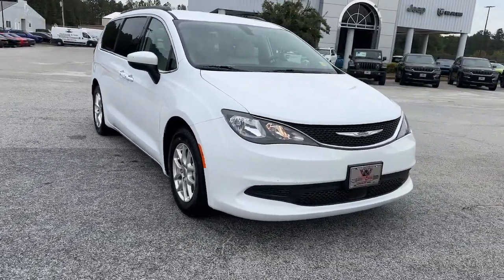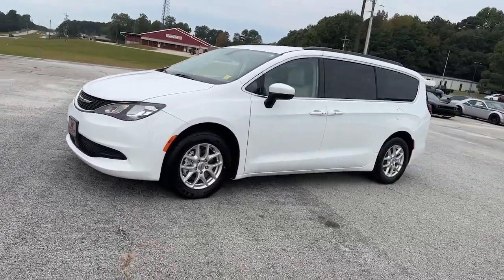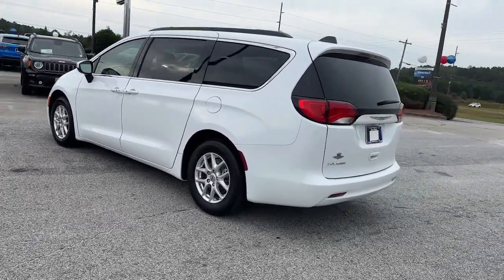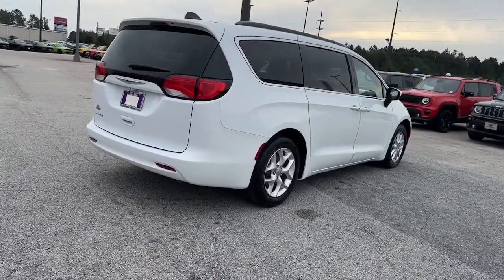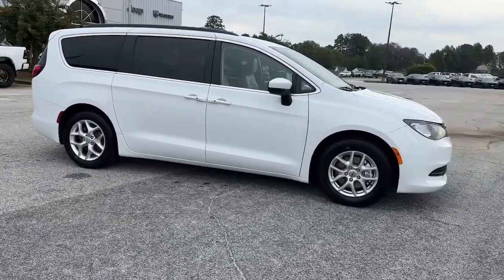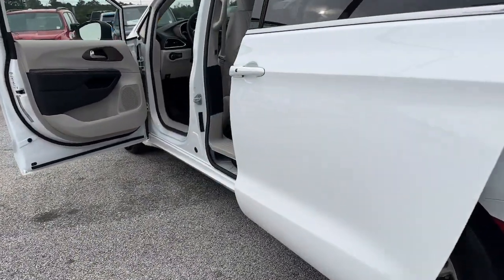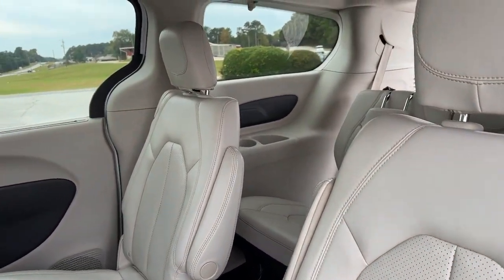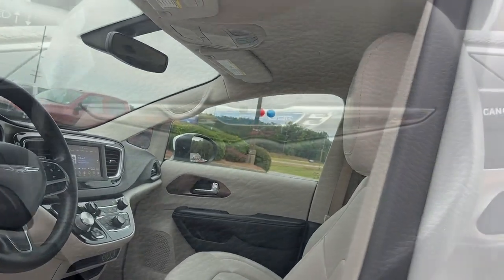2021 Chrysler Voyager Carrollton, Bowdon, Roopville, Whiteburg, Mt. Zion GA P5641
Bright White Clearcoat Used 2021 Chrysler Voyager LXI available in 2280 Bankhead Hwy, Carroliton, Georgia at Scott Evans CDJR. Servicing the Carroliton, Bowdon, Roopville, Whiteburg, Mt. Zion, GA area.